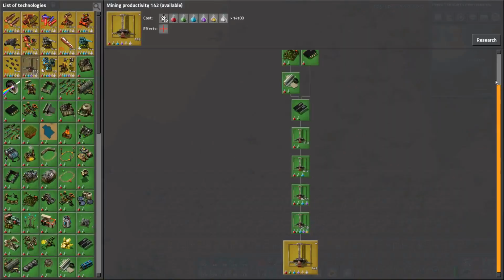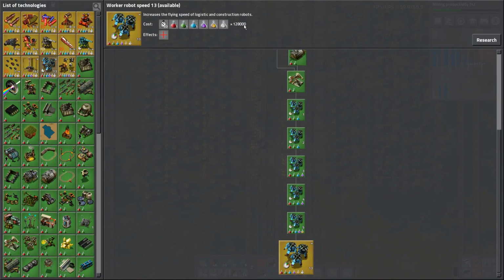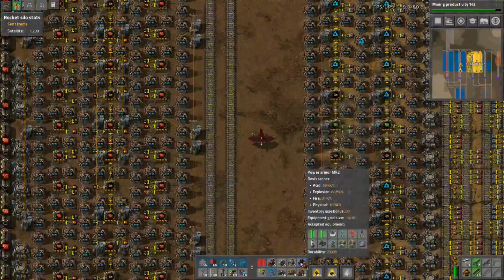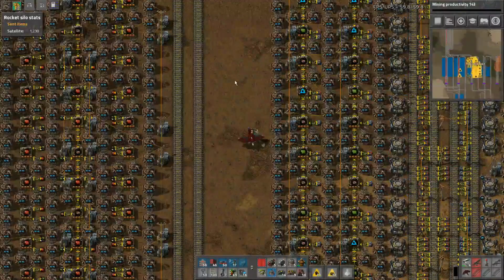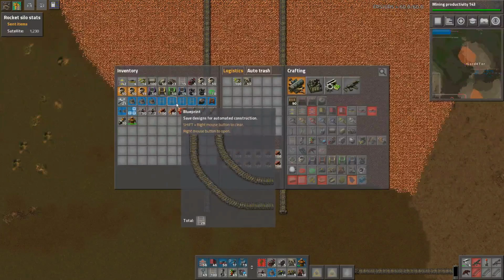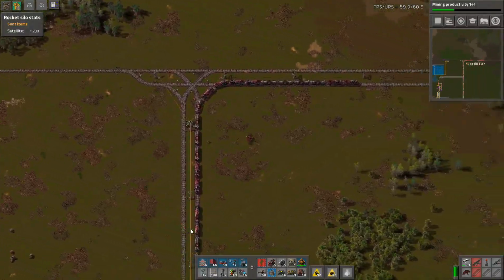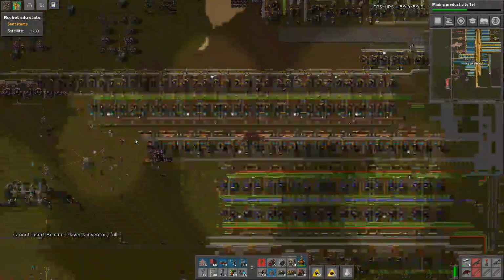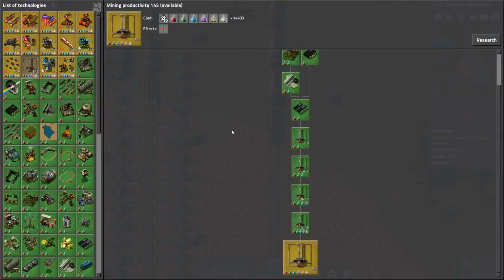Factorio 0 16 Building the Hyperbase EP97 Yellow Science revamp